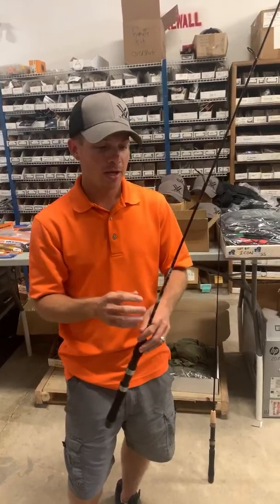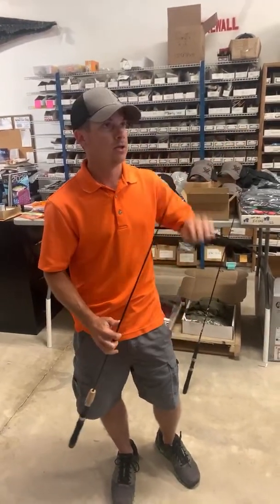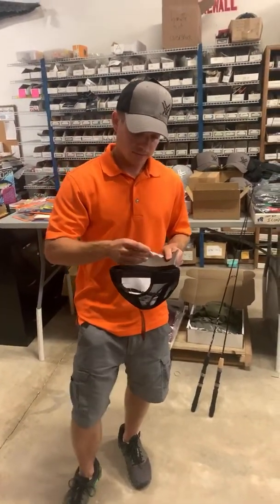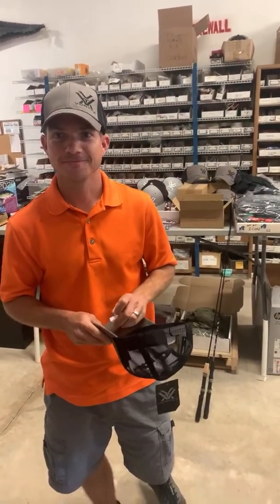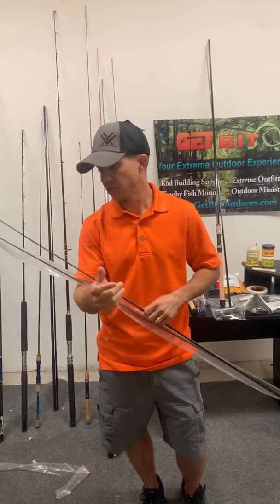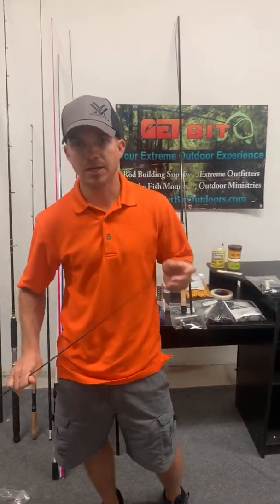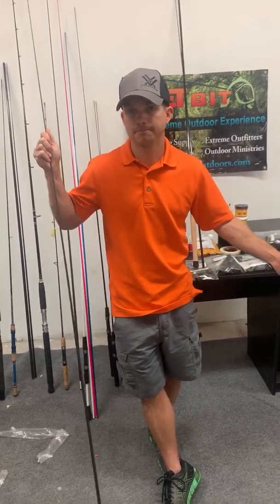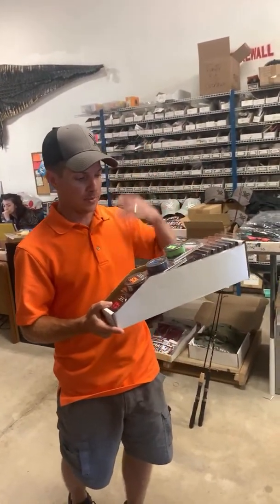Live! New Ultra Light Kit. $19.95 While they last!